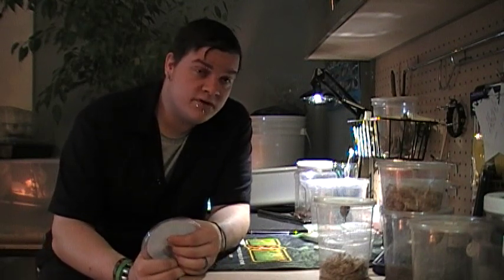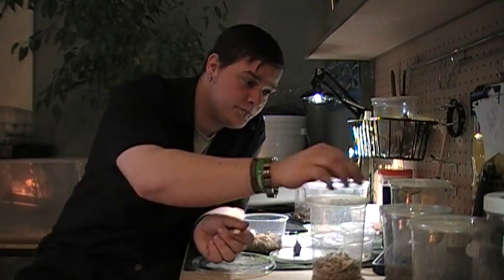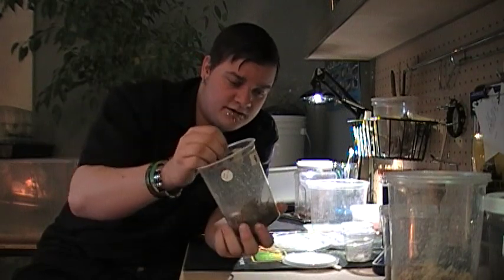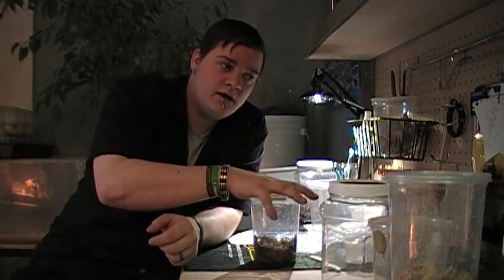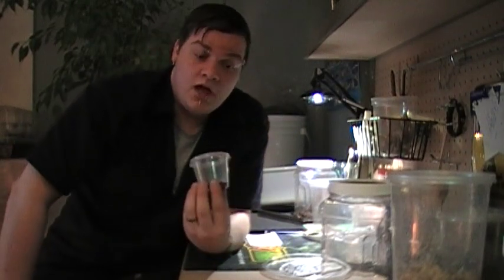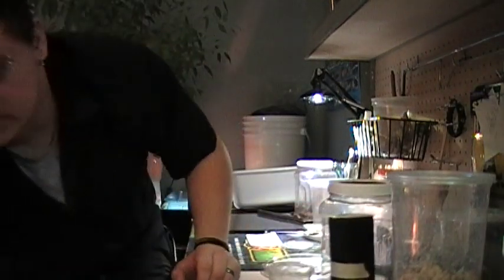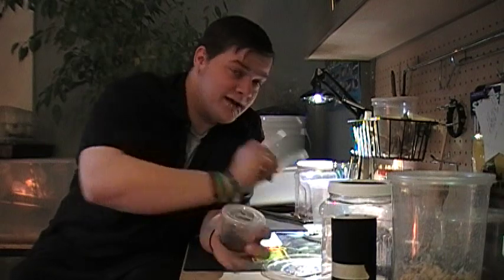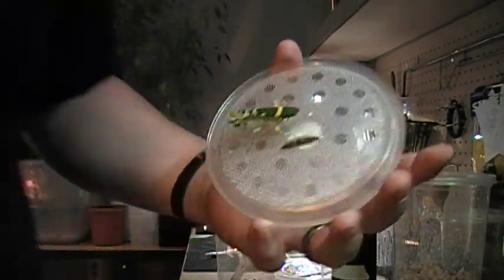Praying Mantis Ooth Care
This video is about basic Praying Mantis ooth care and is here to help you along the way to producing your own nymphs and making a name for yourself!  We need more breeders and we encourage all hobbyists to hatch and produce ooth.  We hope this care video is helpful and informative... I did however, do this solo and the video does lose focus a few times but it is here for educational reasons not entertainment.